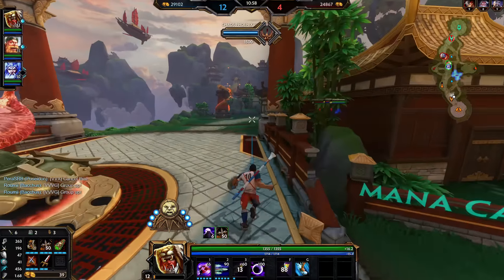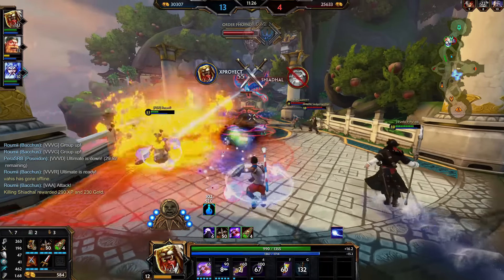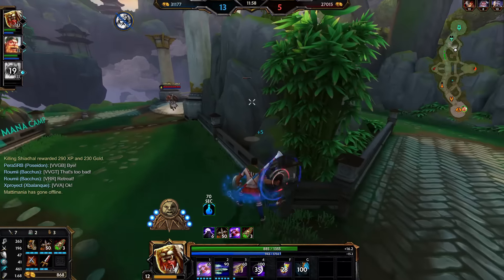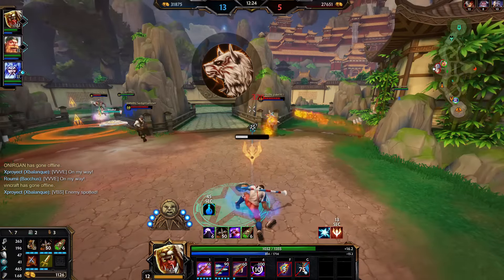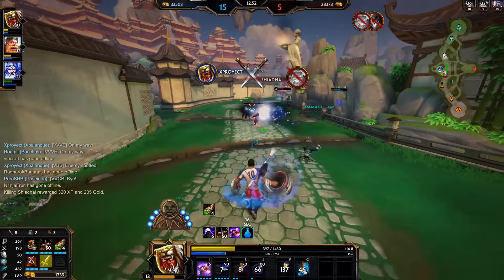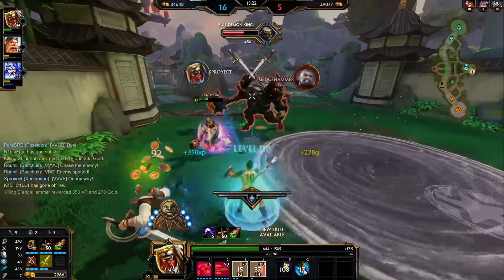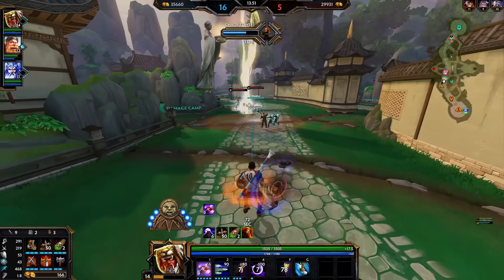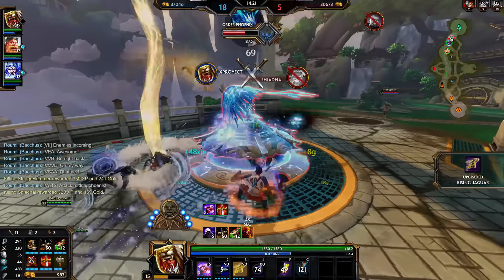Quick Casting! - Frost Talks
Yo do you, just giving you my thoughts :)
Let me know what you want to hear me talk about next!